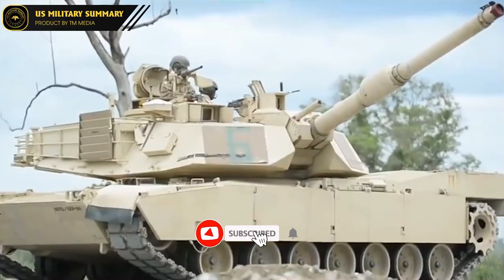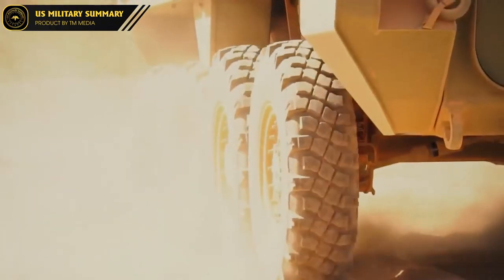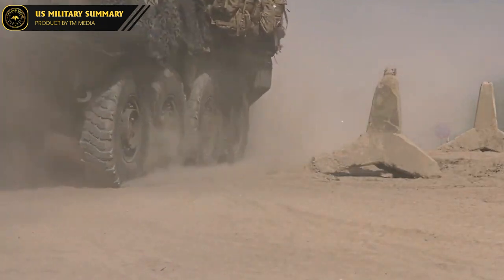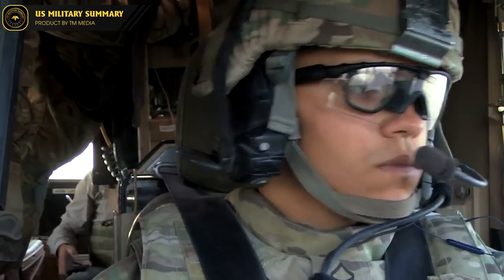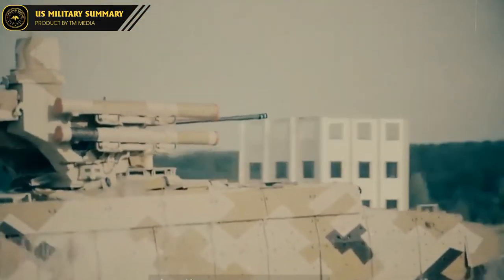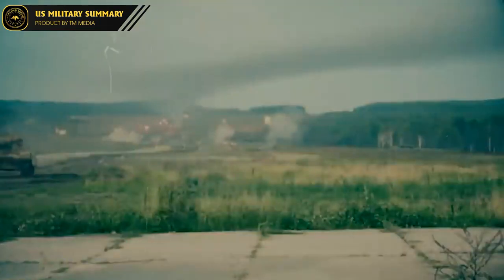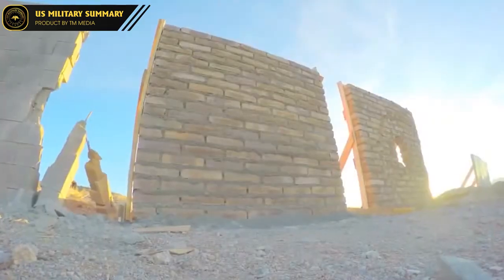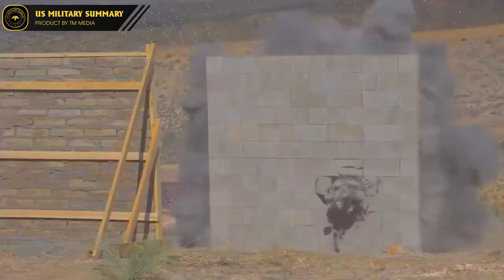A Closer Look at the M1126 Stryker: Infantry Carrier Vehicle in Action | Military Summary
US Military Summary presents "A Closer Look" at the M1126 STRYKER, a versatile and powerful armored vehicle that has become a staple in the US military. This channel takes a closer look at the features and capabilities of this vehicle, from its advanced armor protection to its wide range of mission capabilities. Whether you're a military enthusiast, history buff, or just interested in the latest in military technology, US Military Summary is the place to be for an in-depth look at the M1126 STRYKER.

"Welcome to US Military Summary, your one-stop source for all things military related in the United States. On this channel, we aim to provide in-depth analysis, news and information on the latest developments and operations of the US military.

As a superpower, the US military plays a crucial role in shaping global security and stability, and we understand the importance of keeping you informed about the inner workings of this massive organization. Whether you are a history buff, a military enthusiast, or just someone who wants to stay up-to-date on current events, this channel is for you.

Our team of experts and veteran journalists is dedicated to providing you with accurate, unbiased and comprehensive coverage of the US military. From the latest weapons and technology, to the deployment of troops overseas, we cover it all.